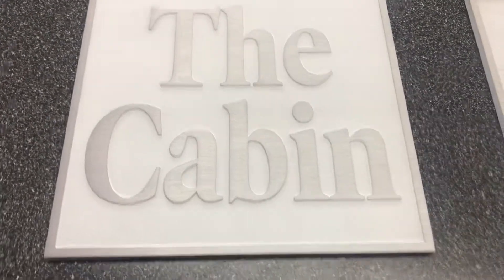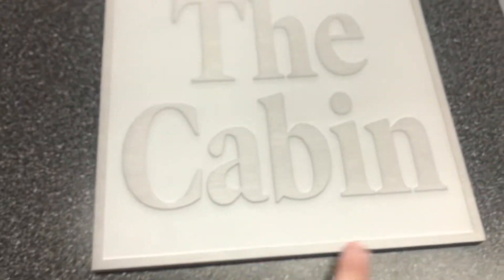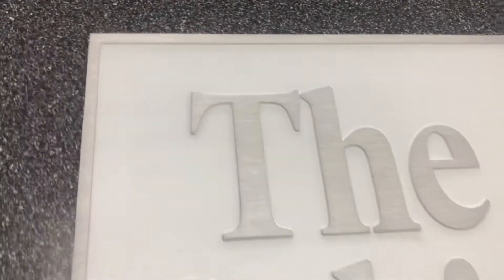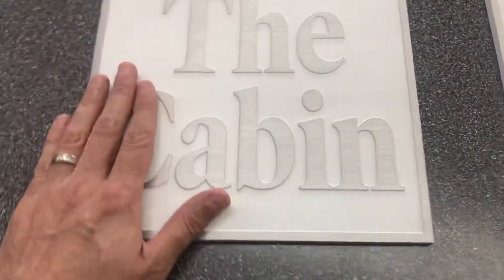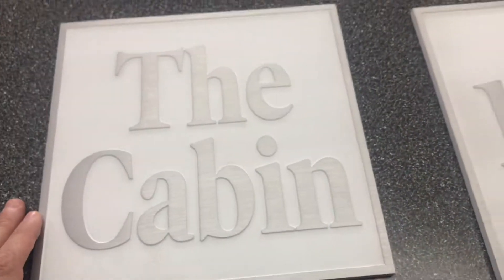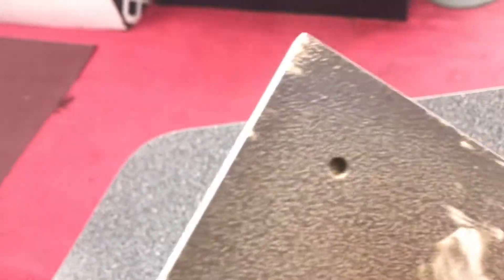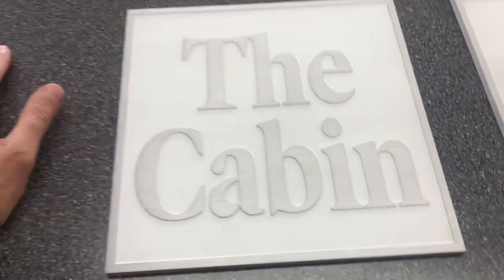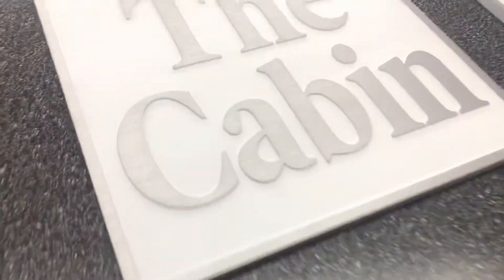Review of an aluminum casting with raised letters and white background.